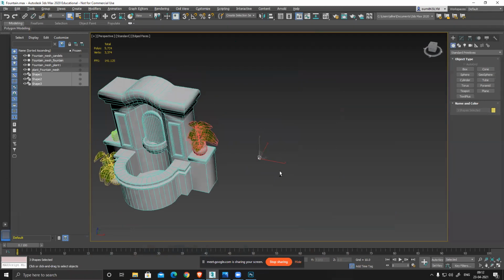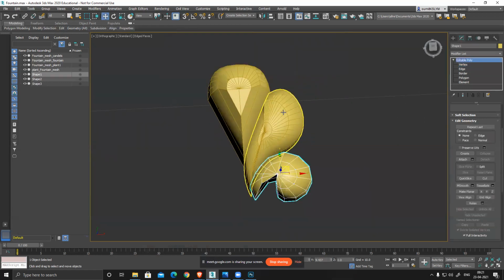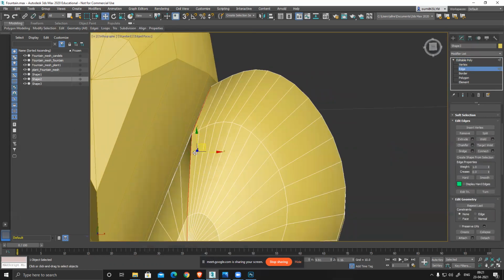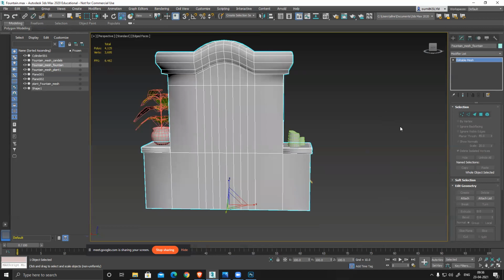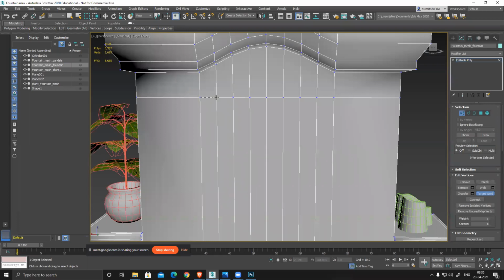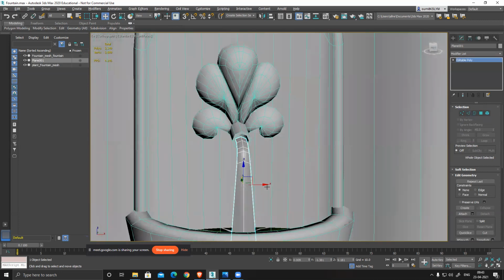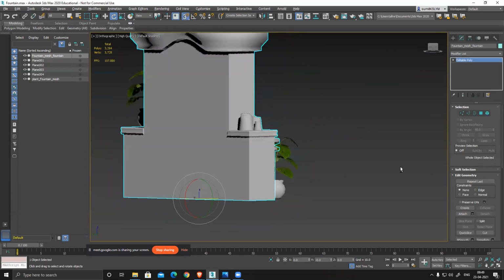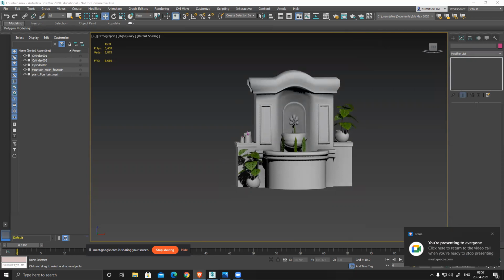2021 04 23 09 08 10 GA211 TEC 76281433021